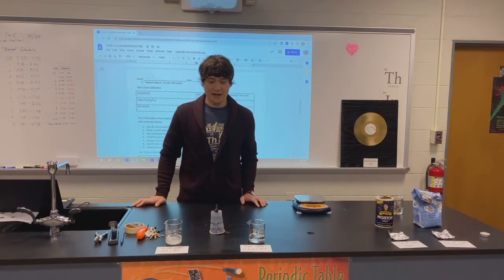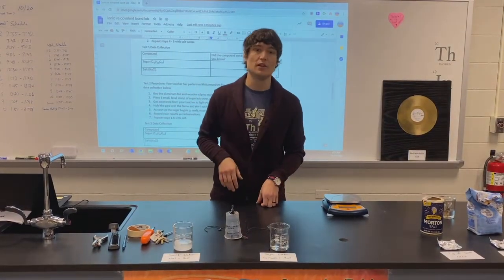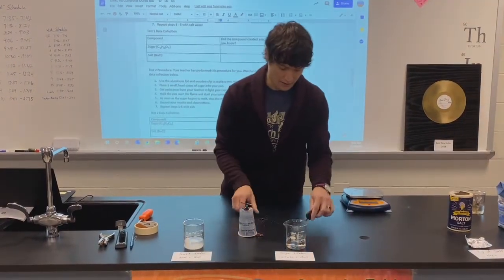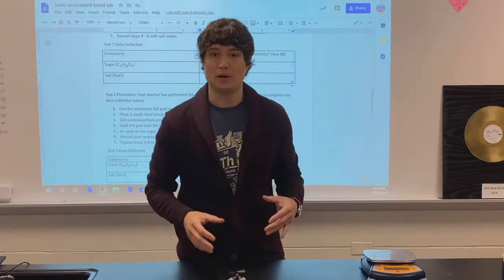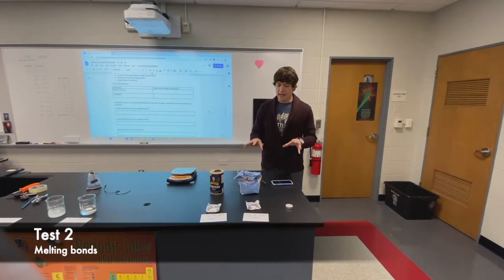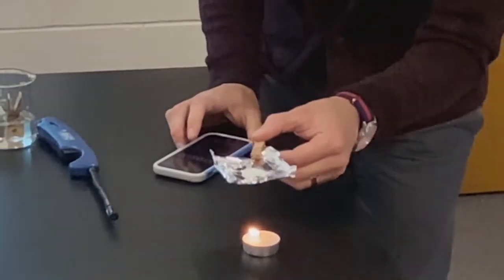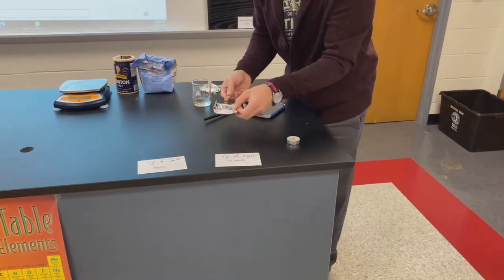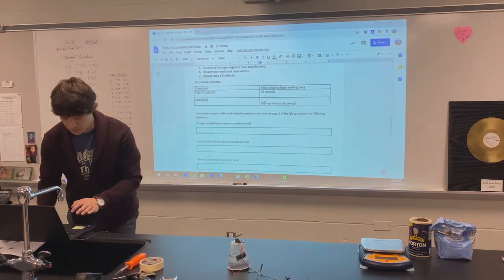Ionic Vs Covalent Bonding Lab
Ionic and covalent compounds often follow specific properties. Check out the lab putting some of these properties to the "test"!

Note: Please do not try this experiment at home unless accompanied by an adult.
Note: The Conducto-meter 3000 can be replaced with a regular multimeter.